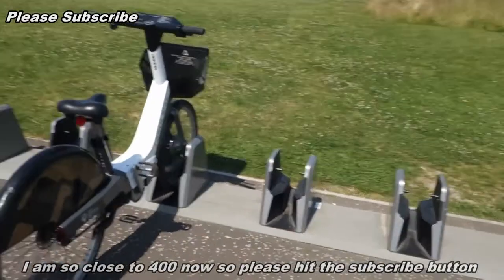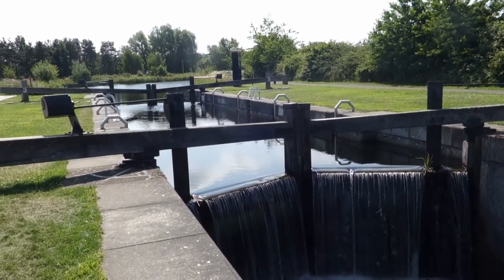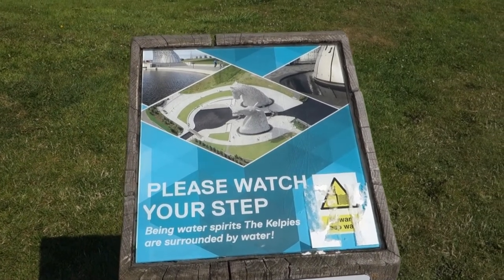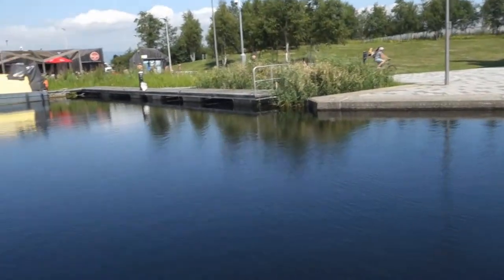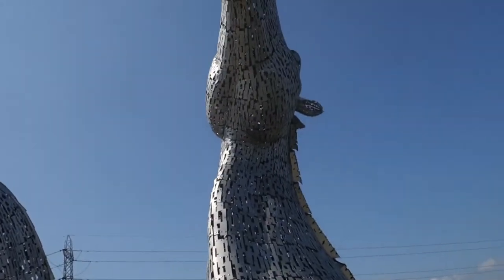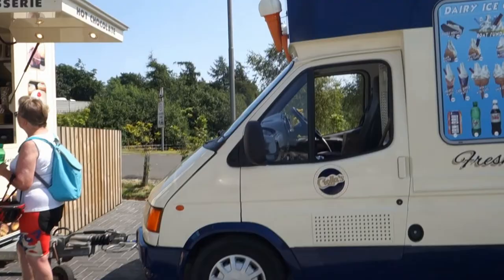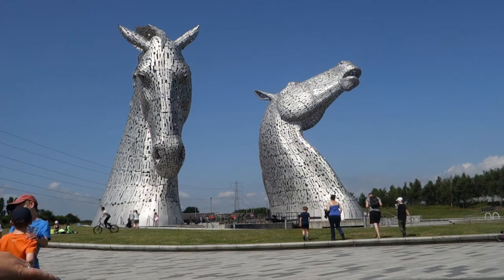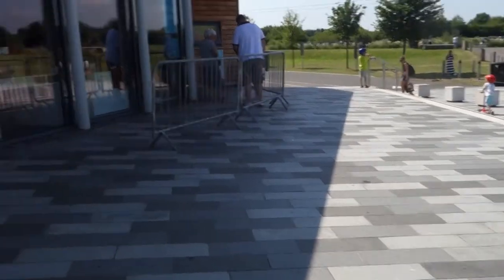We went to The Kelpies - Falkirk - Scotland - Water Spirits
Hopefully this year I will be uploading foreign holidays but for the time being here is a video from our trip to the Kelpies near Falkirk